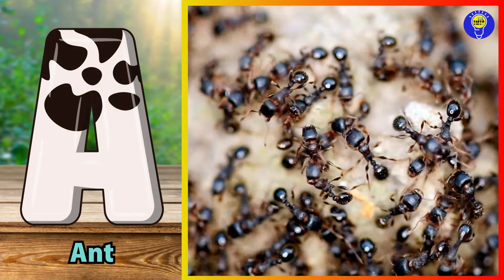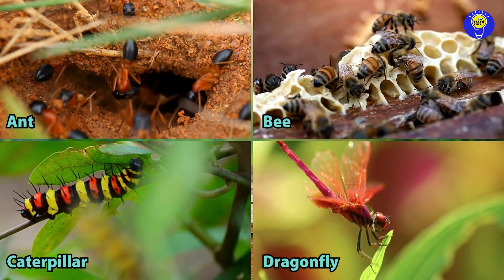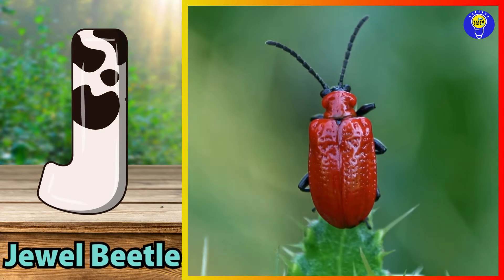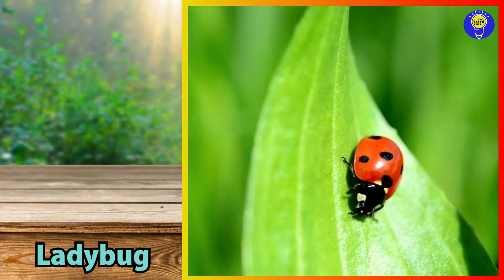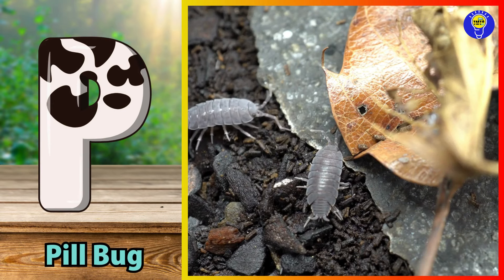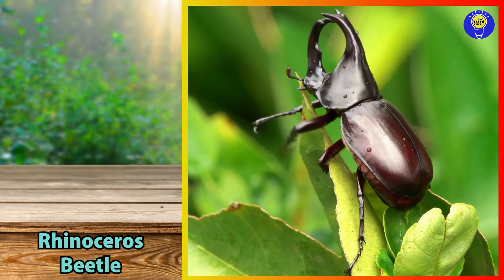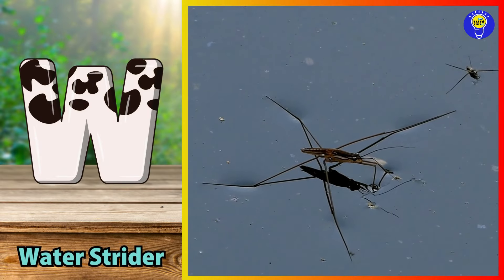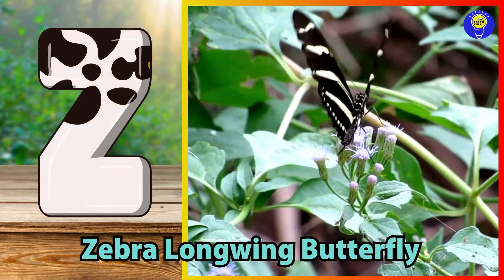Abc Song | A to Z Insects Song | Insects Alphabet song | Phonics for Kids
ABC Insects Song | A to Z Insects Song | Insects Alphabet song | Phonics for Kids
🎵 Get ready to buzz and flutter along with our exciting Insect ABC Song! From A to Z, each letter is accompanied by a fascinating insect, making learning the alphabet an adventure filled with creepy crawly creatures.

🐞🐜🦋 Join us as we explore the world of bugs through colorful visuals and catchy tunes that will have your little ones singing and learning with joy!